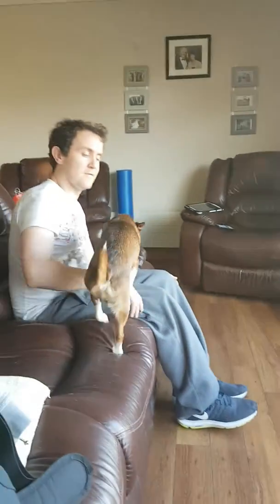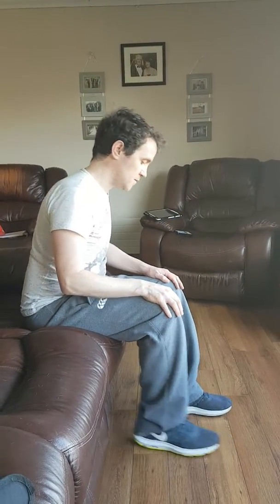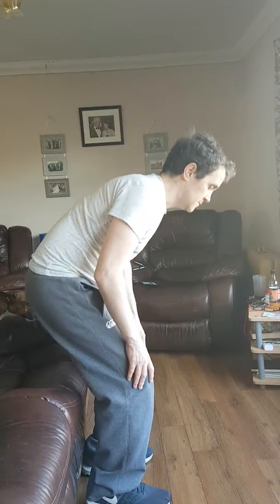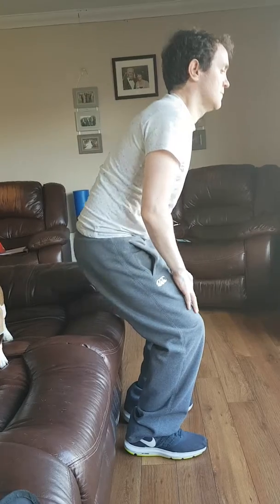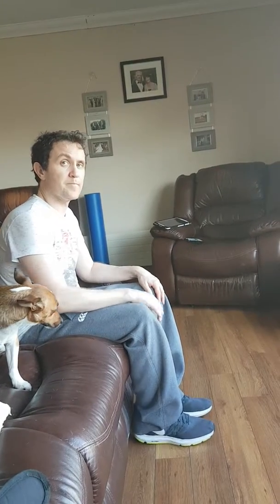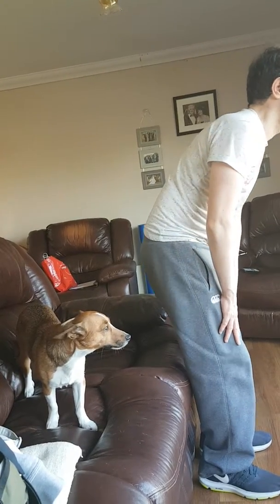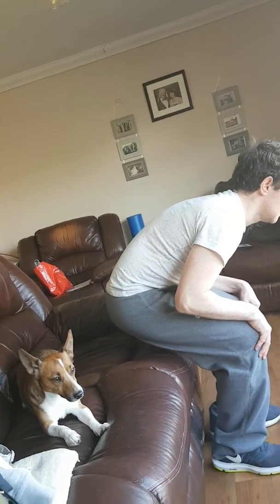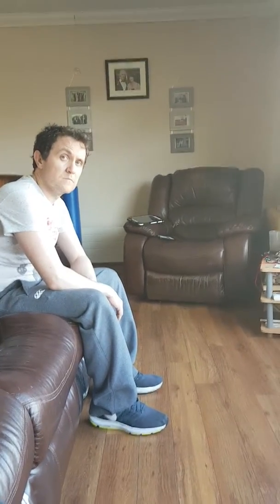7 November 2019